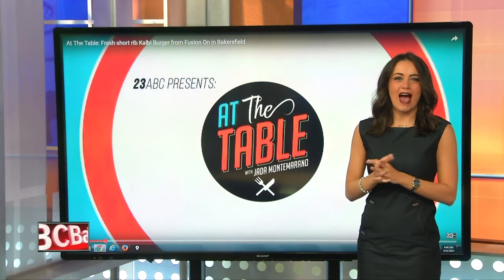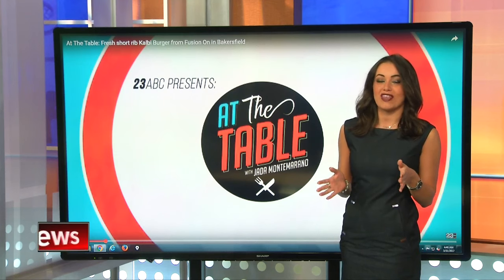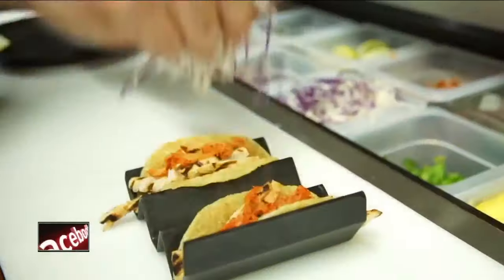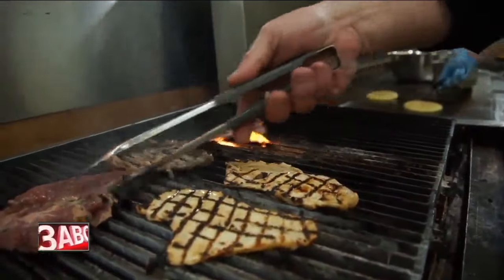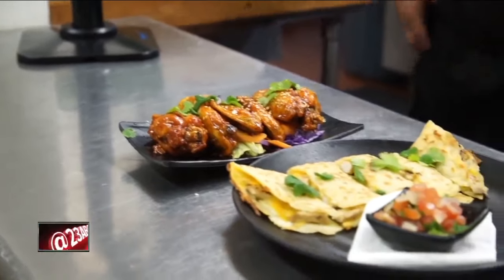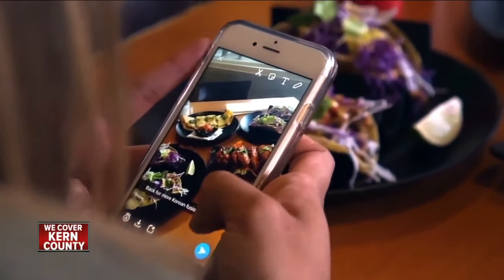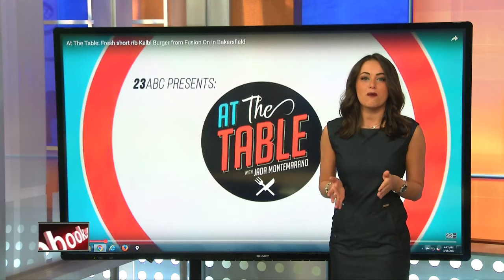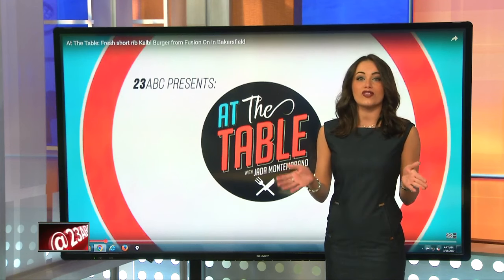At The Table: Fusion On preview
Jada Montemarano previews At The Table.